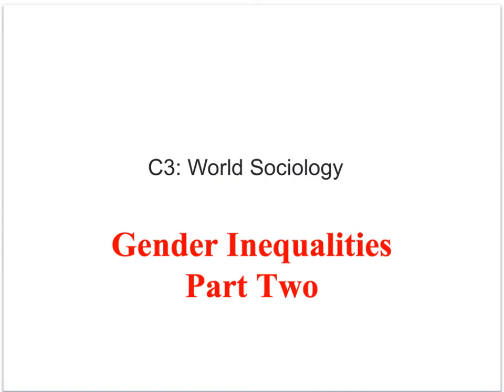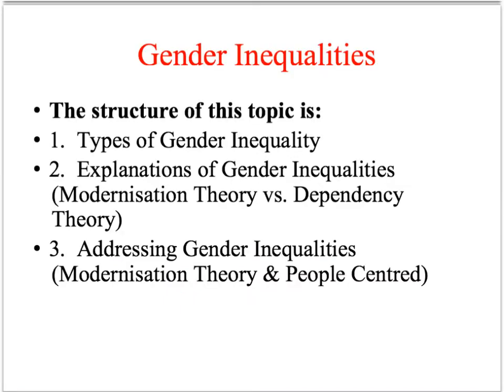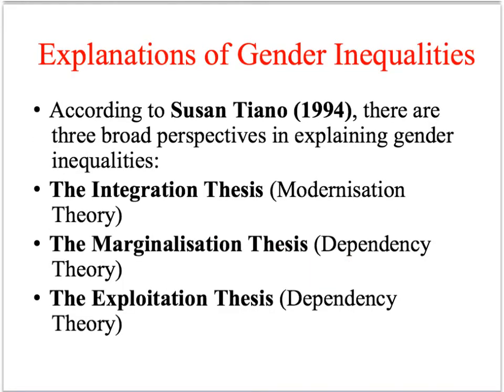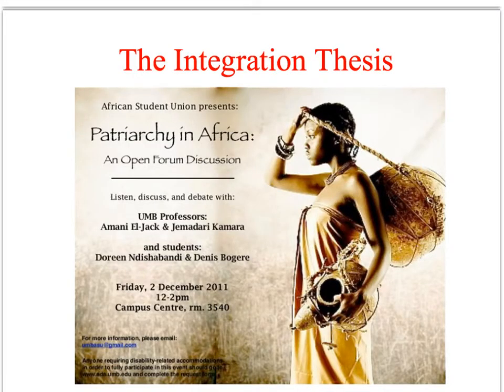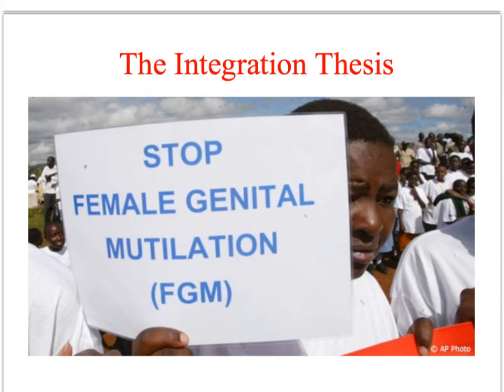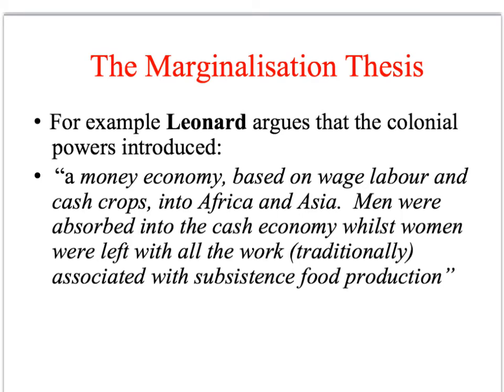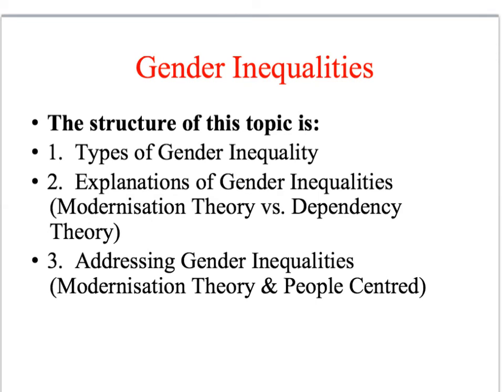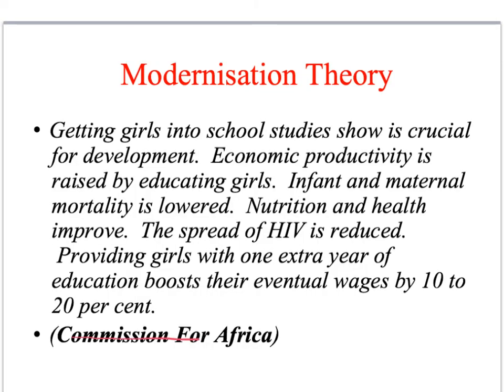C3: Gender inequalities and development part 2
The second of two screencasts exploring the relationship between gender inequalities and development. This screencast has been created for the World Sociology section of  component three of the Eduqas A Level Sociology specification.